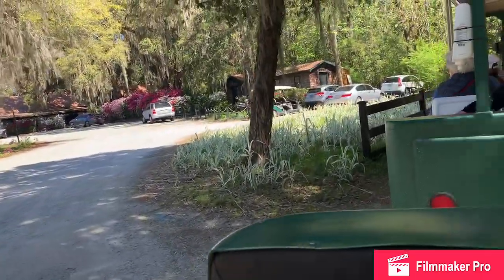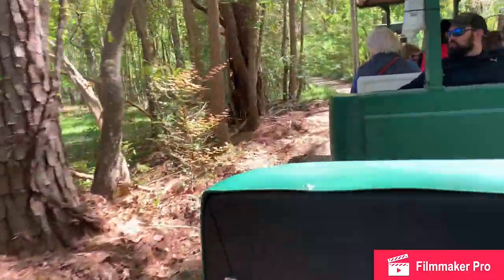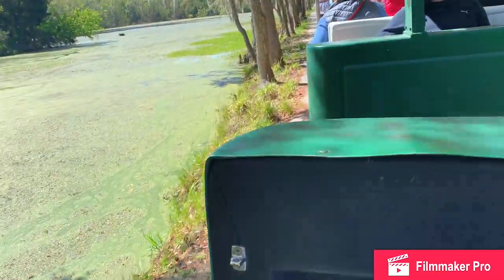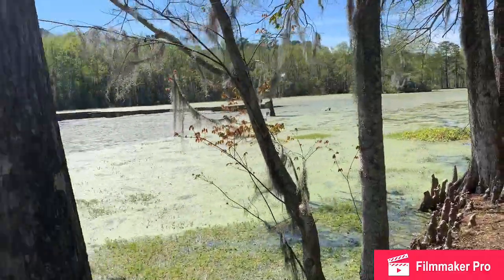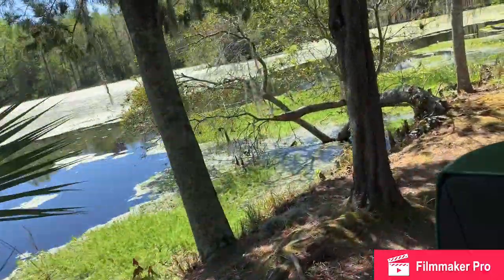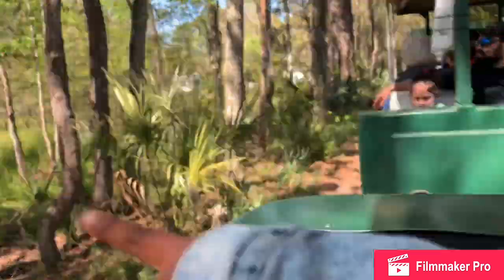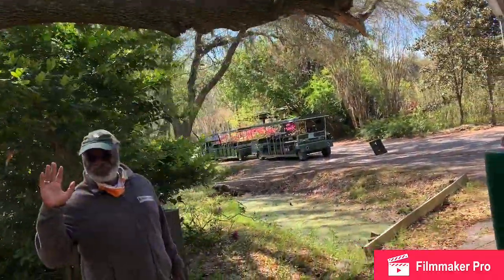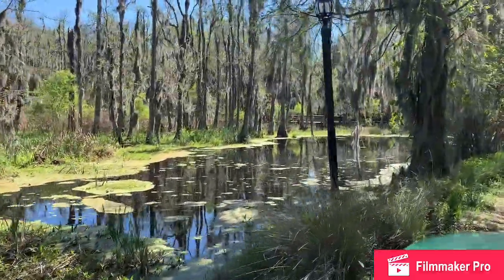Magnolia Plantation Nature train